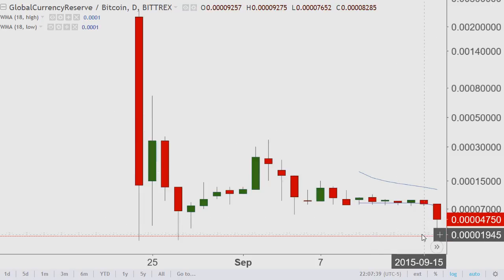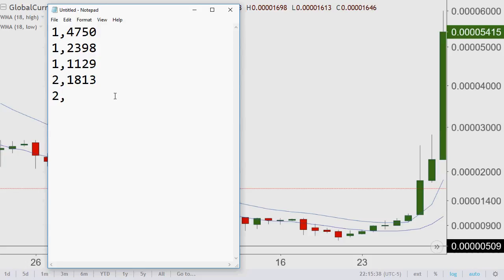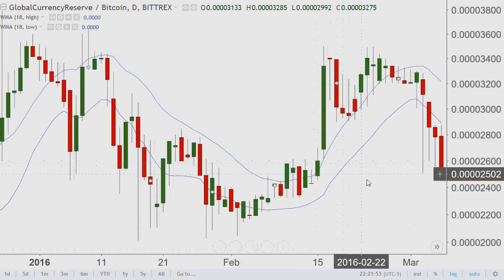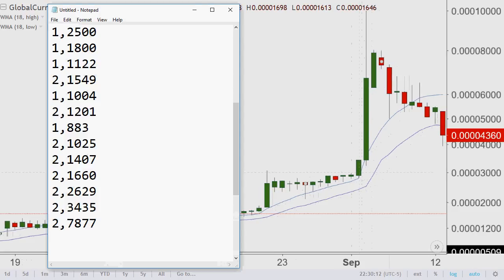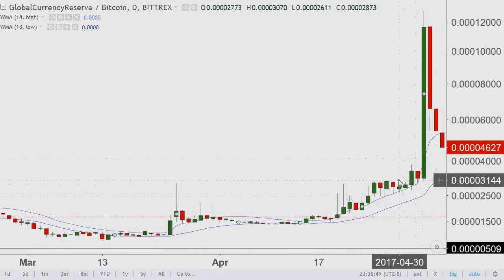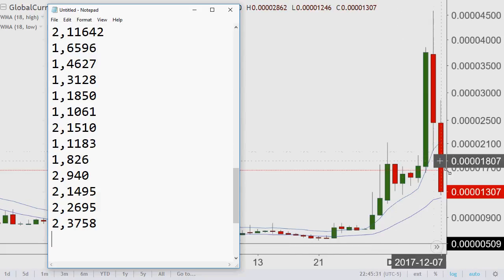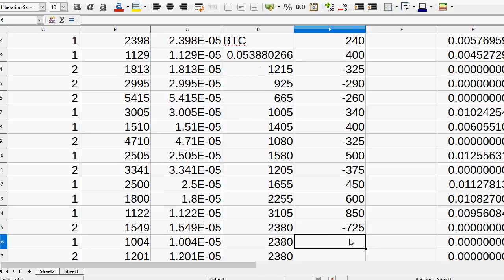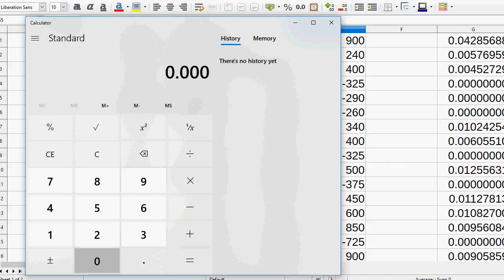Trading Strategy and {Position Sizing} 2018.01.27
FAST FORWARD TO THE LAST THIRD OF THIS VIDEO WHERE THE SPREADSHEET APPEARS TO WATCH JUST THE POSITIONING OF THE PLAYS.

Below are my Crypto Gift Wallets for anyone wishing to send in gratitude or via request for chart analysis on suggested codes.

33P5E2iwRLesW39sJoiQazoceQ8xQumHk2

MViCEBj3cjdhdz5ebnCskLVVAjGtMB92kD
35hBtnMzxmdiH7hjpjibWyKU3vvMBh26v8

DASH
Xj2aLbEye2PqR3tPm8s7r8EZx19eHmZH1w

ZEC
t1Yeja9QvgBKwZLeC6XrXHue1zxEPrRVSoK

BITTREX
PesetaCoin (PTC) -  About 1 BTC satoshi cost
LGhGDcW8idSpLkjbJQxeTj6n939FWgkfDr

POLONIEX
PINK - About 2 BTC satoshi cost
2asEEokAPDiVzSLrZU8RraKs4fXhbt16PJ